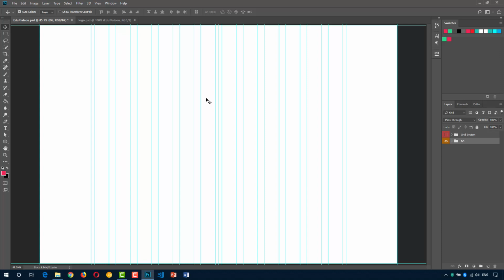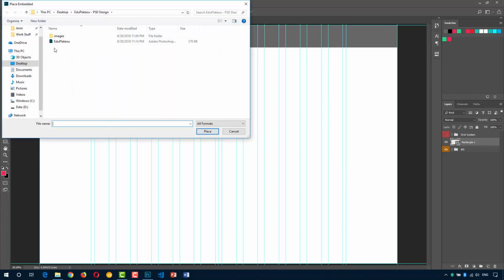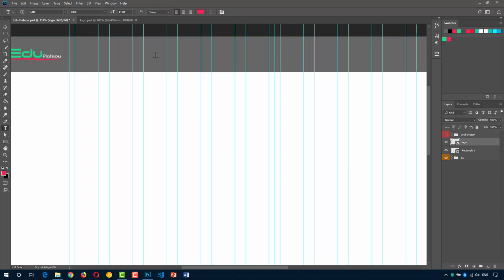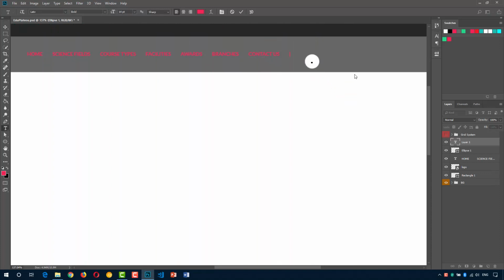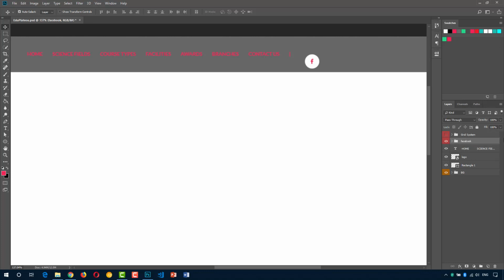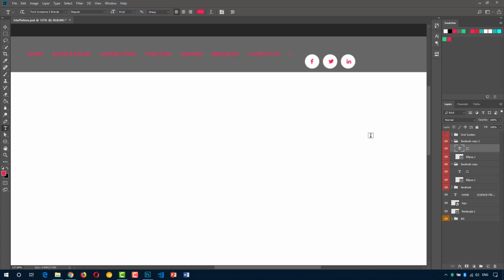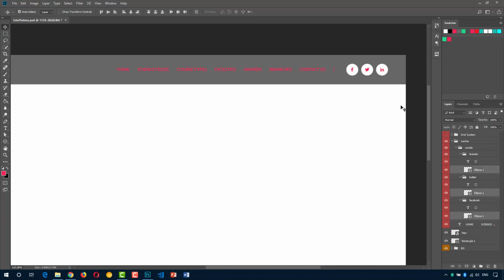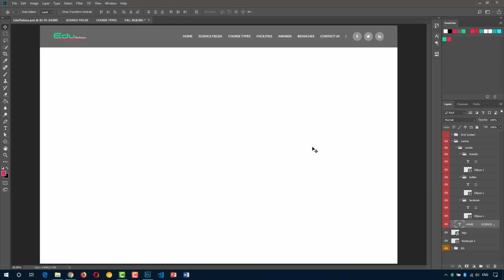Designing the Header